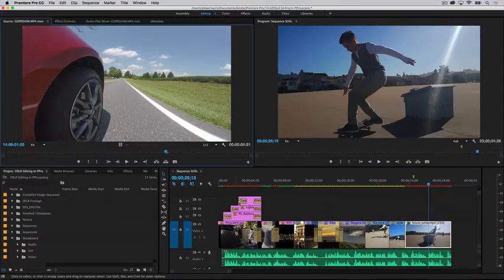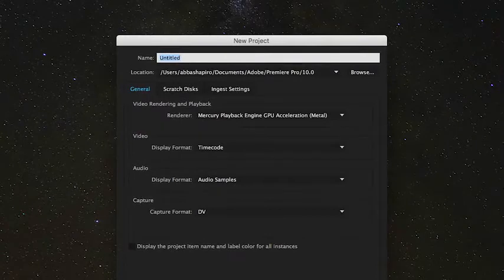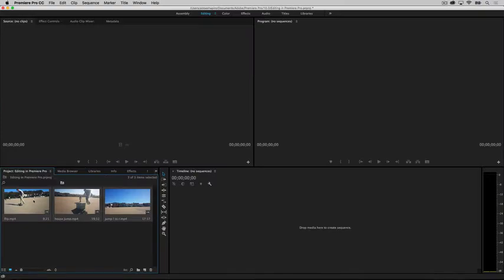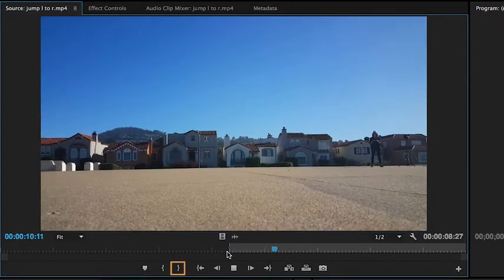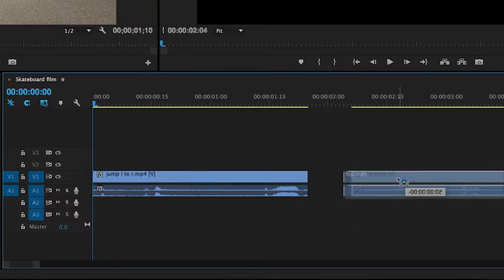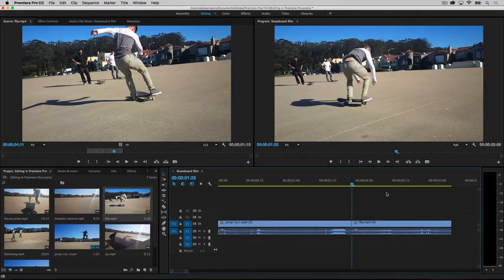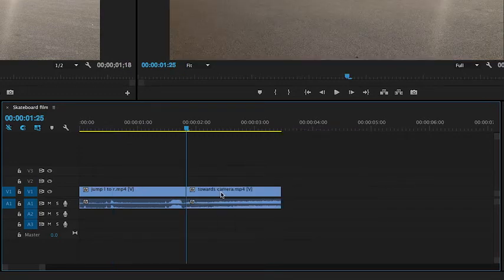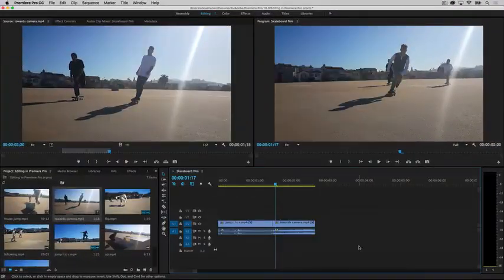Abrs dslr video \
Adobe Tutorials Abrs